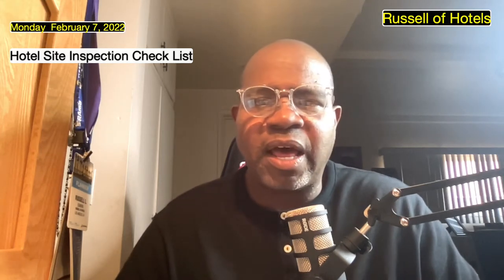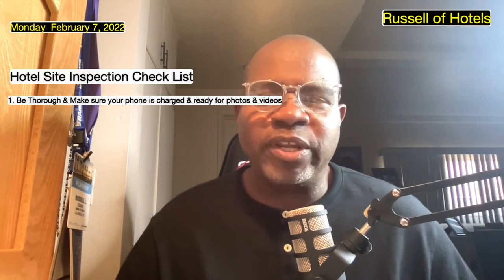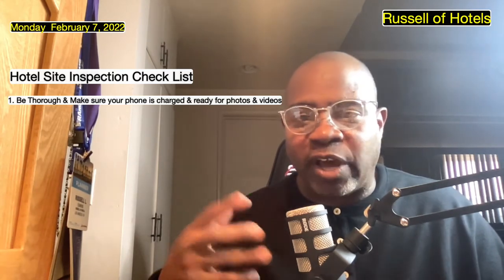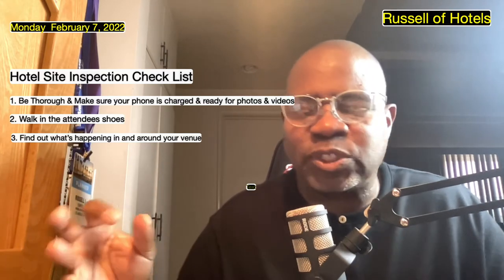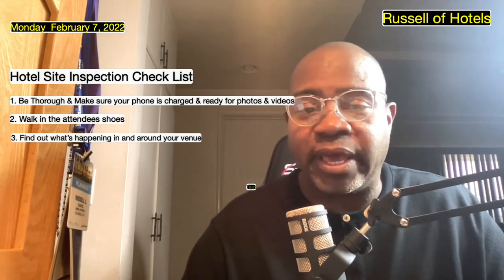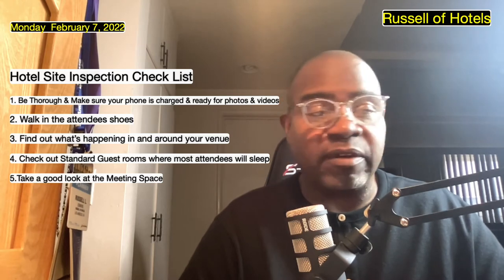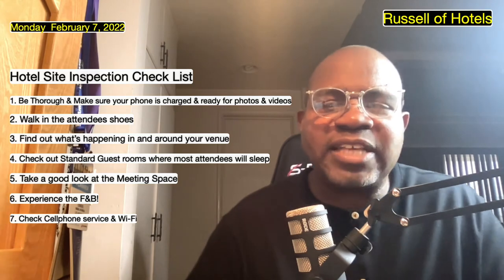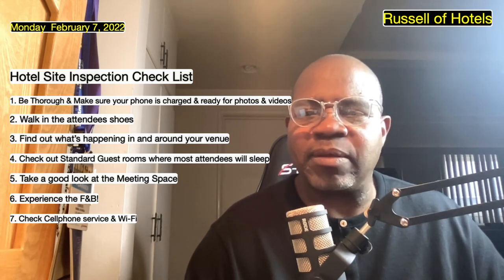Hotel Site Inspection Checklist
As a HotelSiteSelection expert, I assist Meeting Professionals in searching for hotel venues for their Meetings, Retreats, Board Meetings & Conferences, to include assisting with Sales Agreements & Pricing negotiations. This list is my starting point!